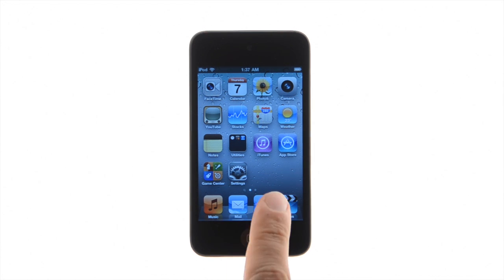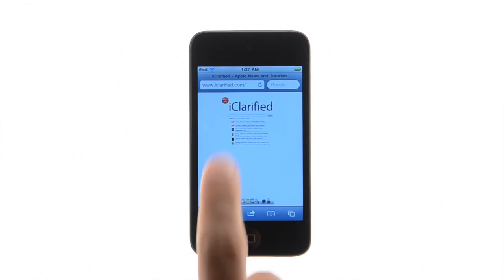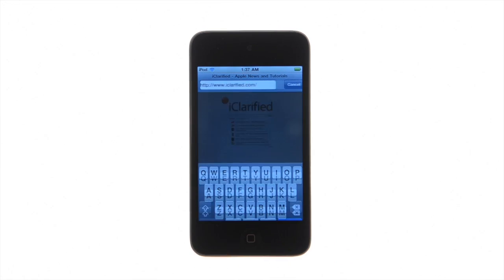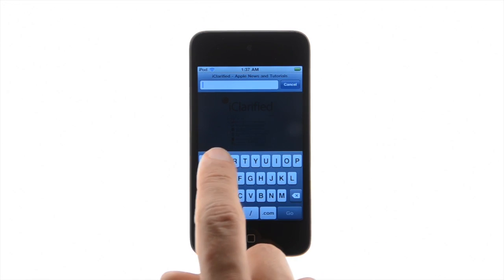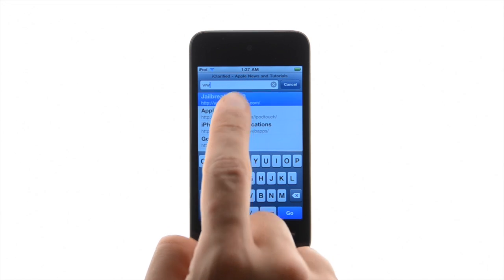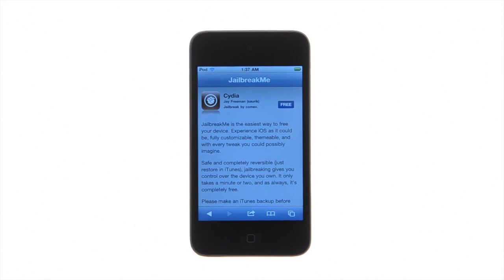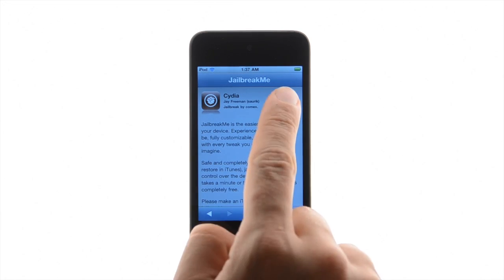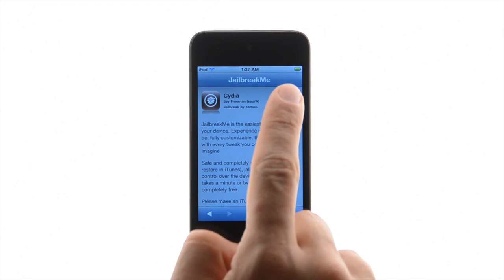How to Jailbreak Your iPod Touch 4G, iPod Touch 3G on iOS 4.3.3 Using JailbreakMe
iClarified instructions on how to jailbreak your iPod touch 4G, iPod touch 3G on iOS 4.3.3 using JailbreakMe. You can find more detailed instructions in the text version of this tutorial found